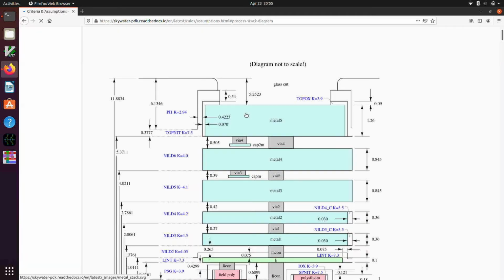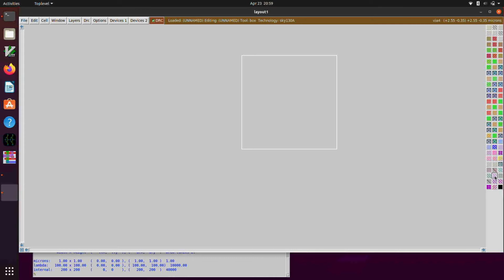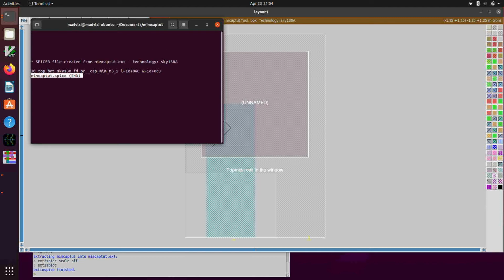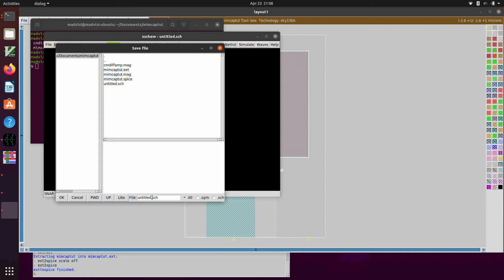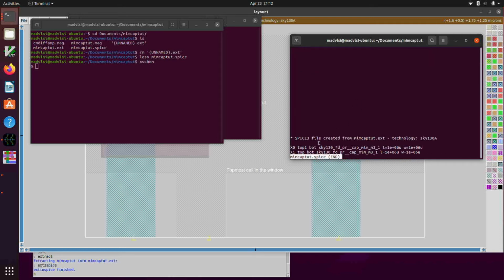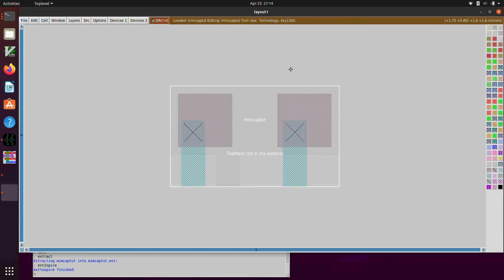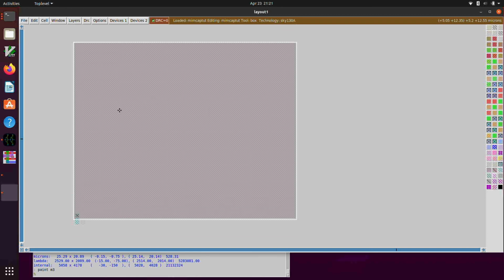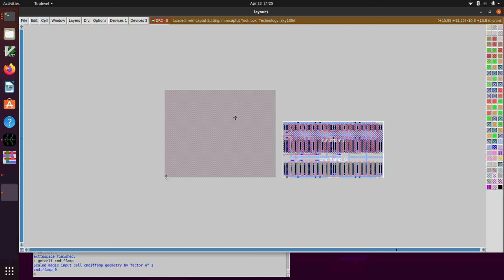Magic / Xschem Sky130 MIM Capacitor Layout Tutorial